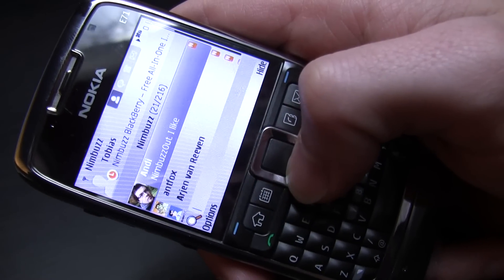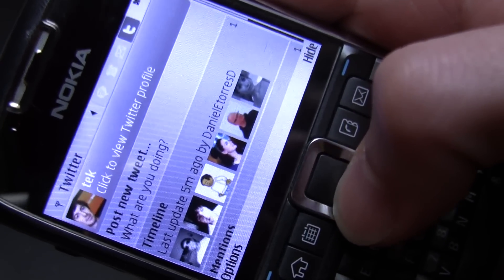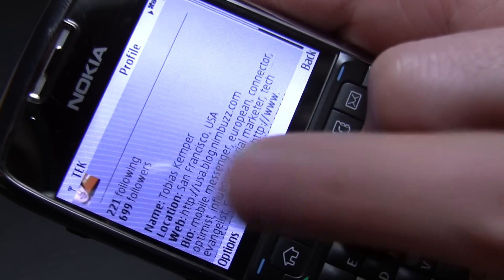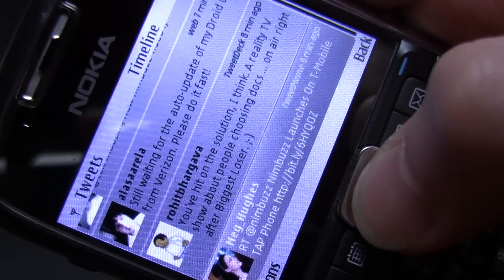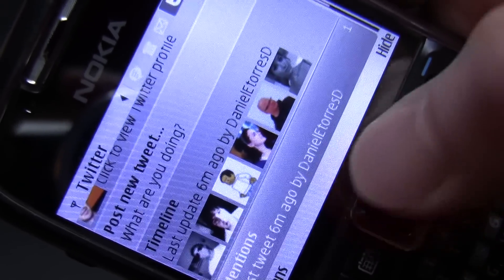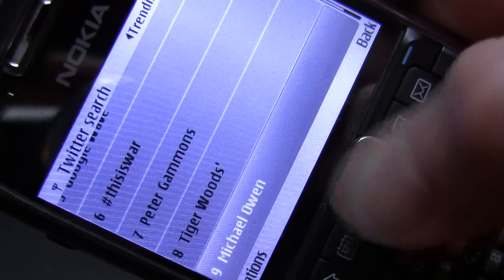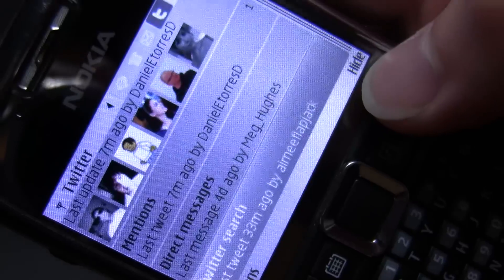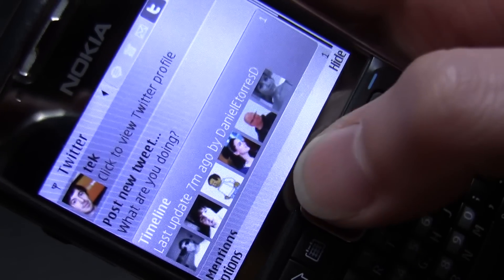loves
New Nimbuzz for Symbian update offers a centralized messaging client with the most comprehensive all-in one feature set available  VoIP calls, Instant Messaging and file-sharing with the worlds most popular social networks, plus presence, profiles, location and now Twitter!

The fully integrated Twitter function is better than any standalone Twitter client for Symbian, plus you get all that extra Nimbuzz goodness!

You can Tweet, ReTweet, Follow, Unfollow, Direct Message, visualize Timeline, Search, view Trends, view Profiles you name it!